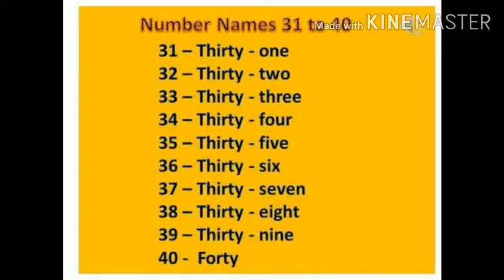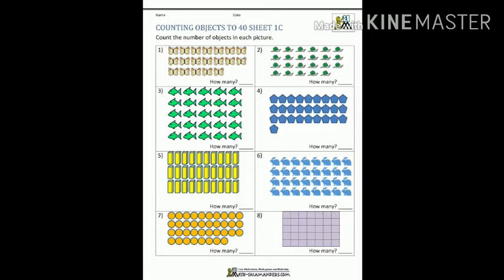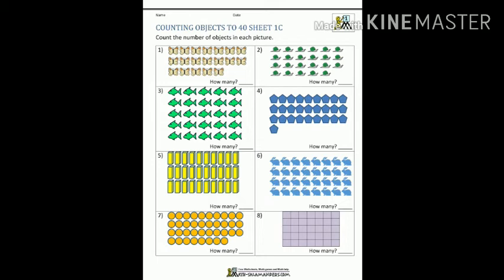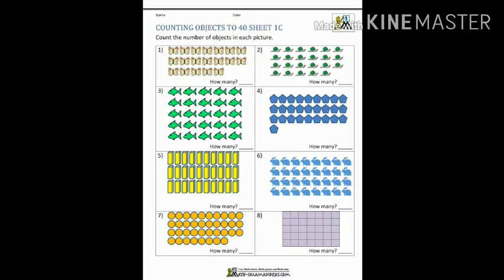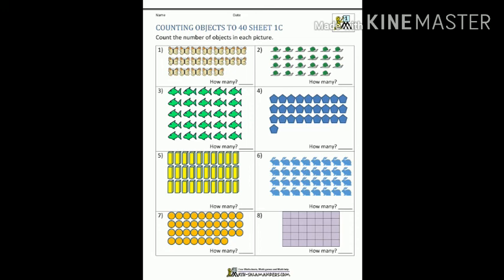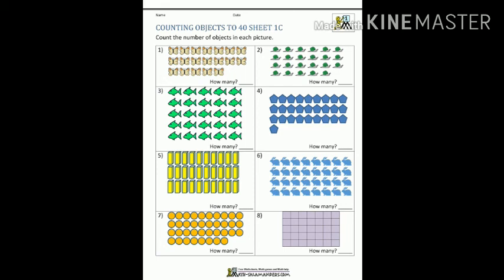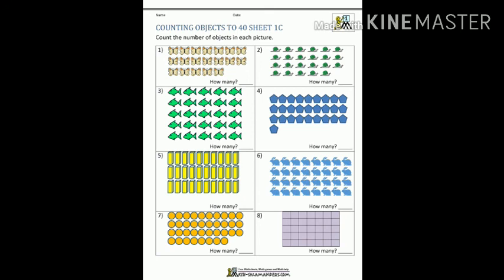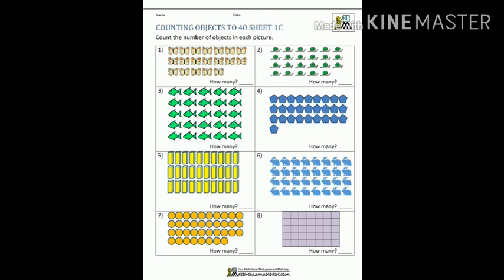Maths Number name PII